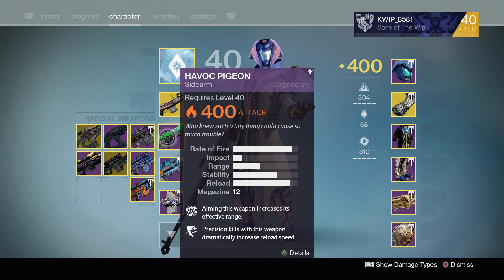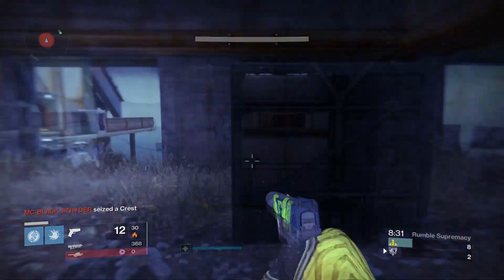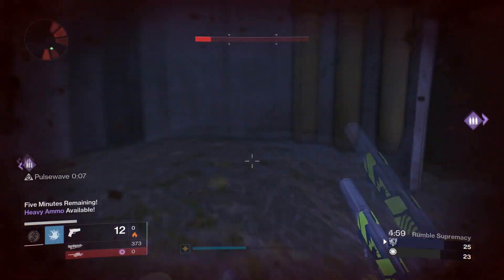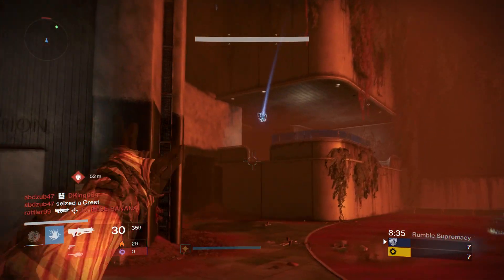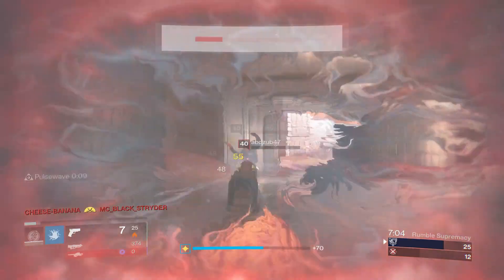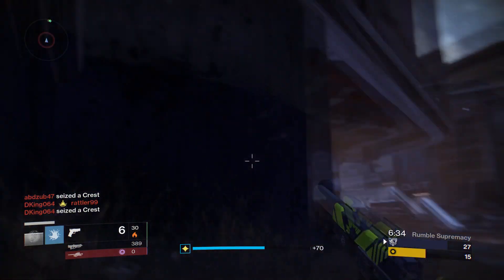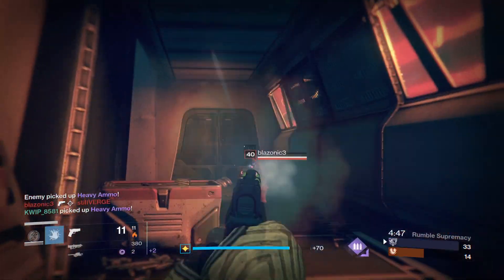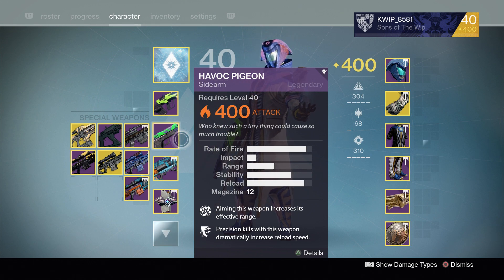Destiny: God Rolled Havoc Pigeon (Sum of all Tears)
In this video I show off my god rolled Havoc Pigeon.  The Havoc Pigeon is the Taken King Crucible sidearm.  Also in this video I get a Sum of all Tears which is a medal earned by completing a rumble game with a higher score than everyone else's in the lobby combined.